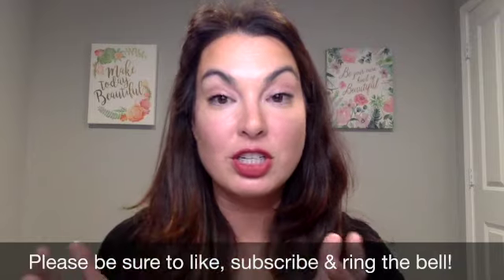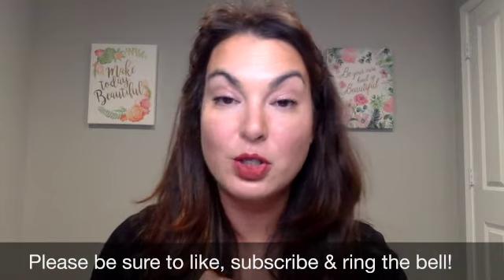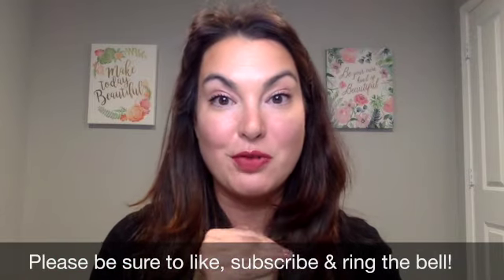Kiehl's Creamy Eye Treatment